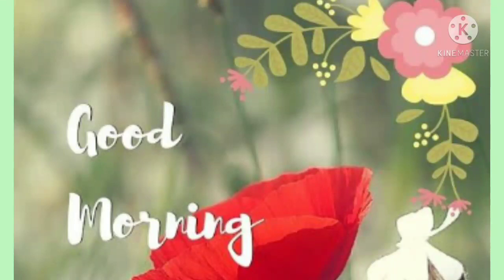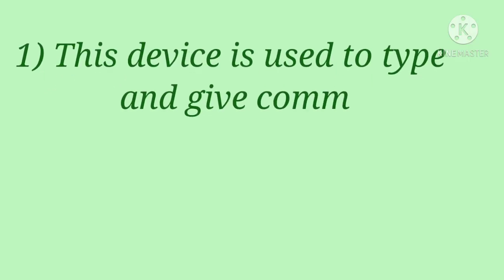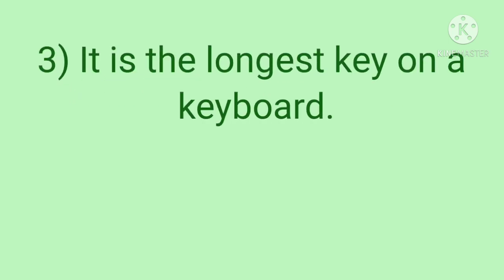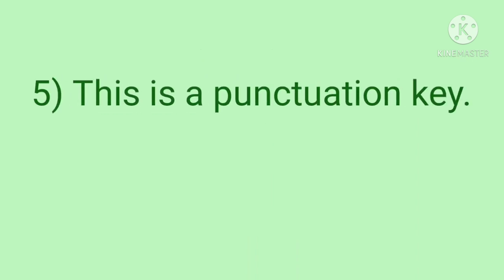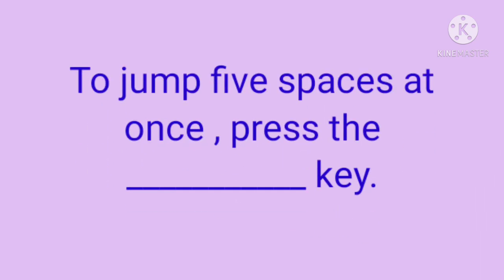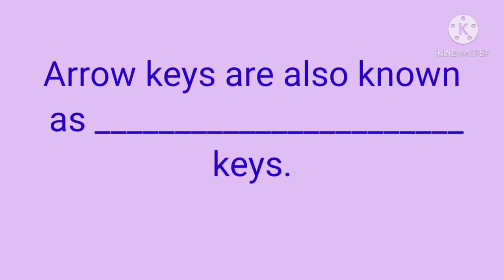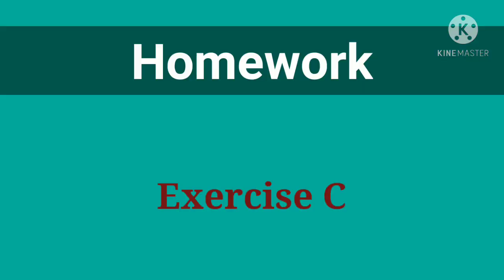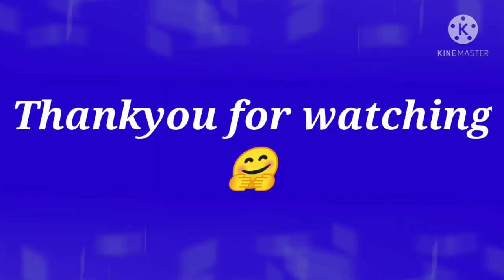Ch -4, textual exercise#keyboard special keys, computer